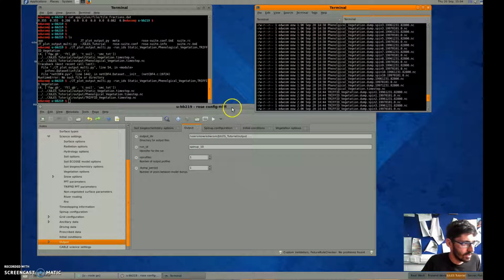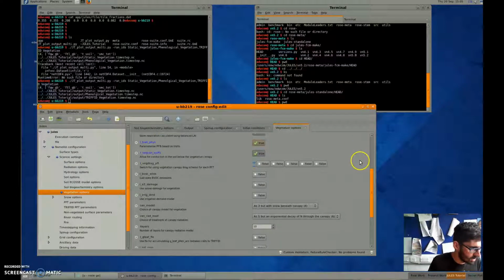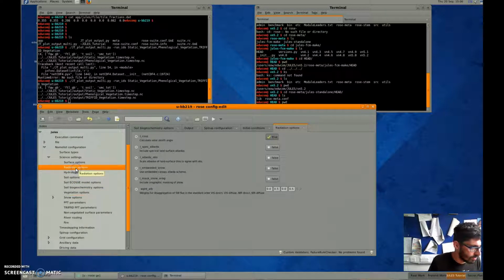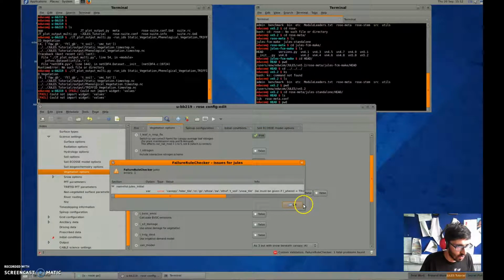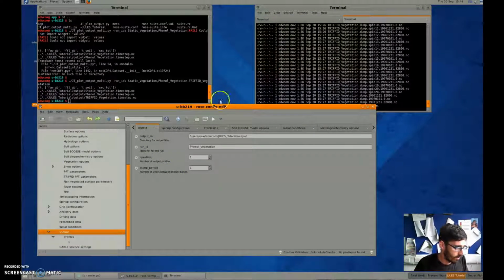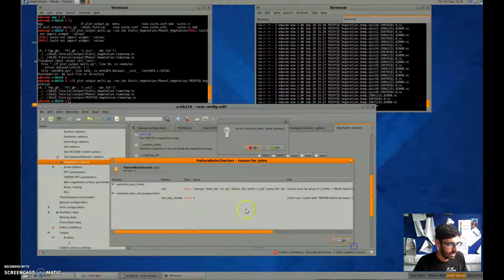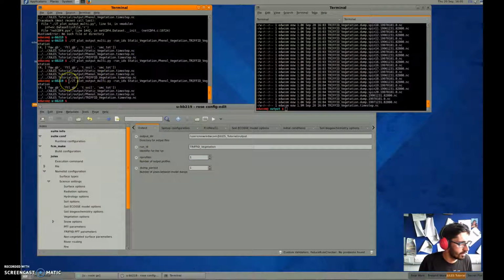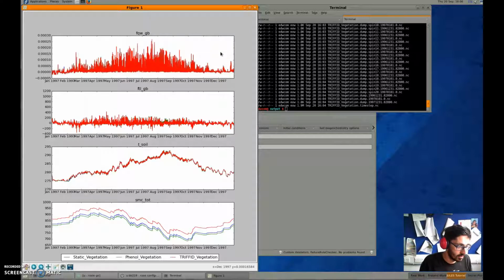JULES Tutorial 3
Quick experiment comparing different vegetation set ups